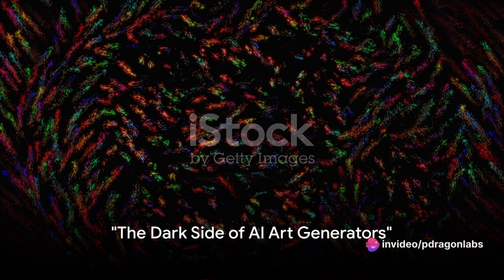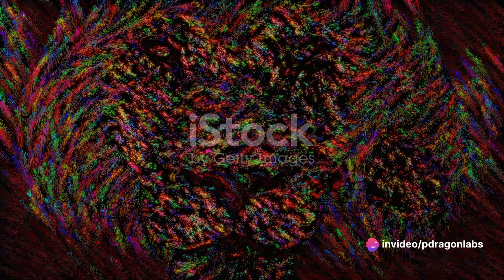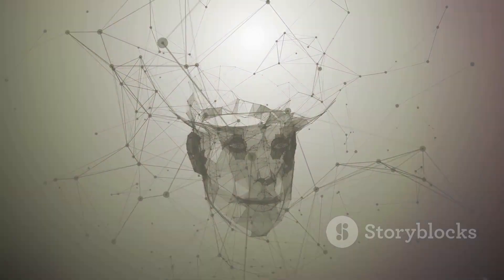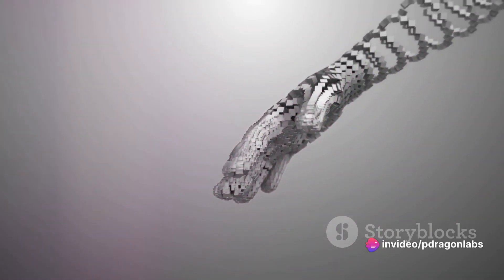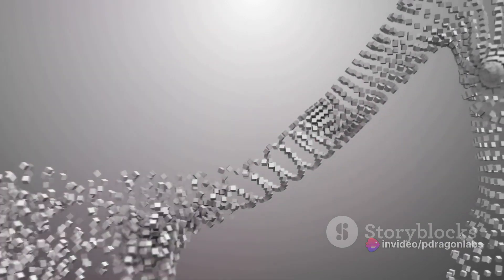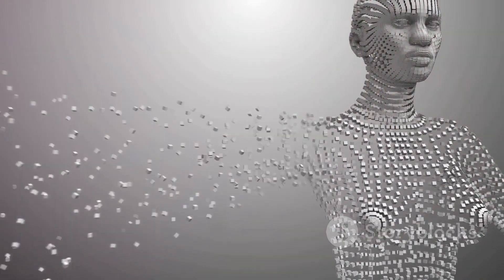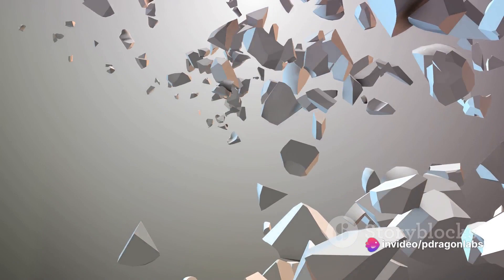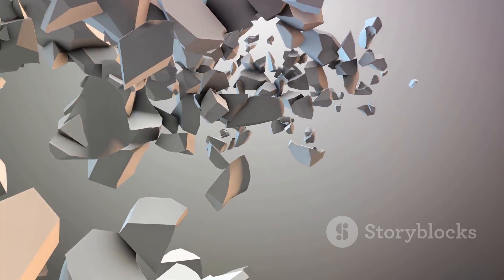PDragonLabs AI Art Generators_ A Double-Edged Sword 2023-10-21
ai generated content

Join us on this thrilling ride as we unravel the mysteries behind the technologies and art shaping our future!